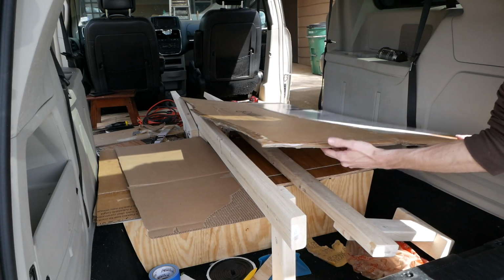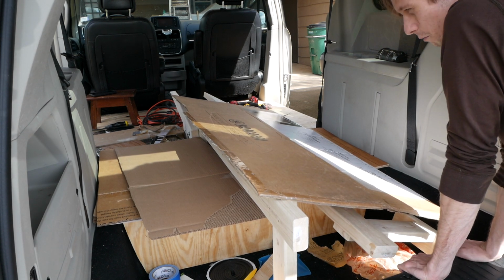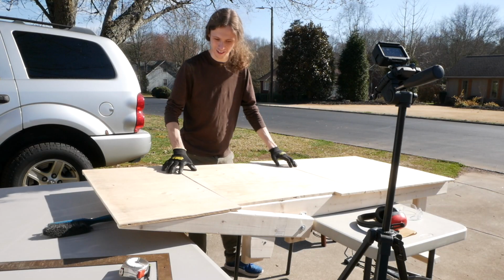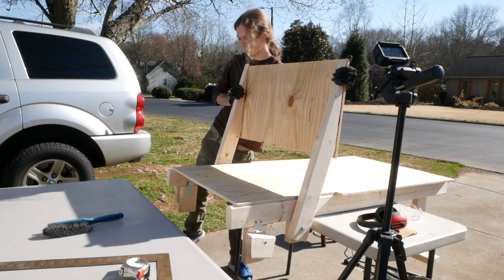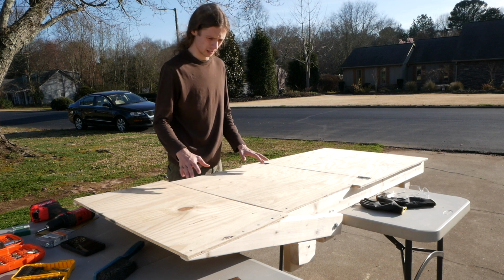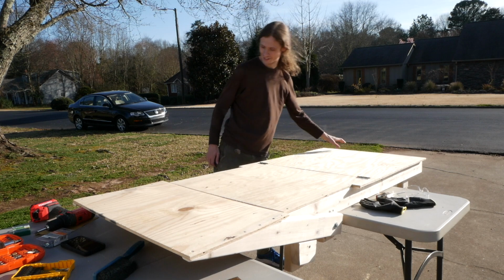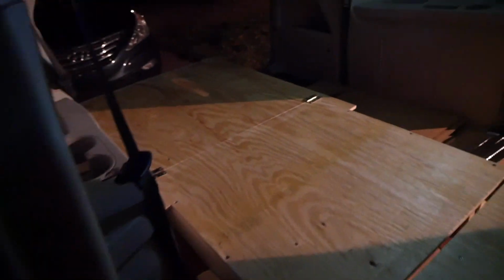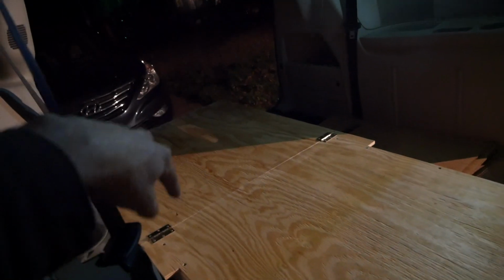More Bed Frame and Stuff for the Minivan Camper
I've been out of town for work, but I'm back and hitting the van build!